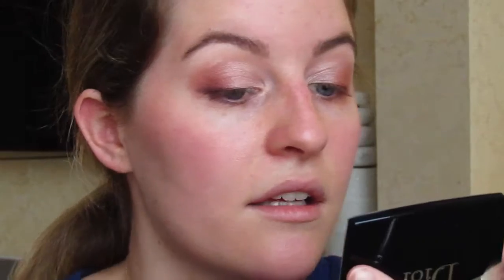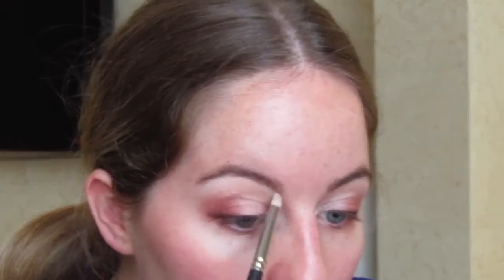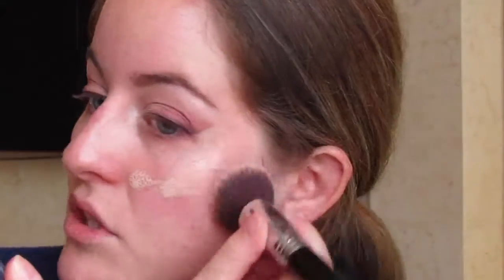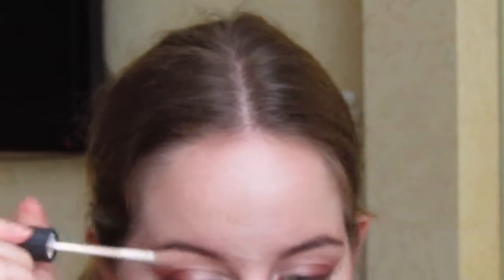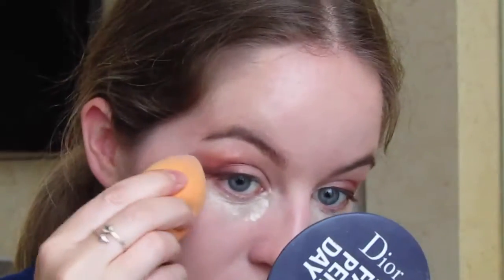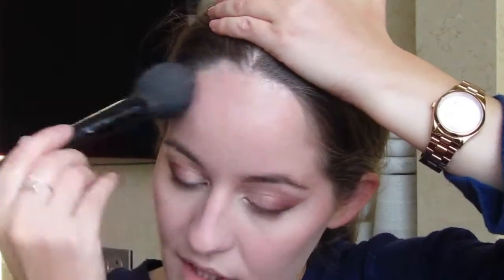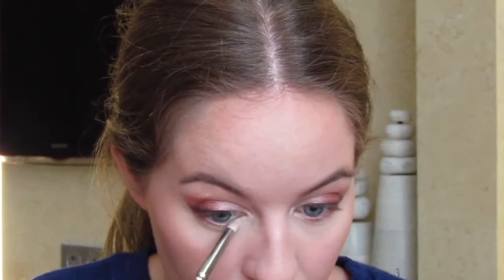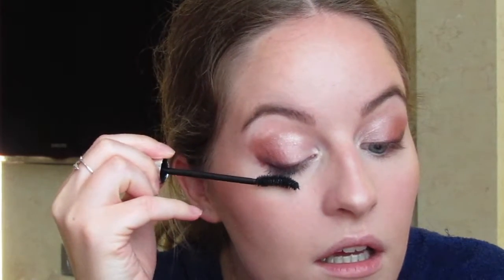Bronzed Glowy Eye Look | Becky Walker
I've filmed a tutorial for my favourite bronzed glowy eye look!

I've filmed a tutorial for my favourite bronzed glowy eye look, I hope you like it!

PRODUCTS

FACE
NARS foundation - Mont Blanc
Sigma Flat Kabuki - F80
NARS concealer - Light 02
Real Techniques - Beauty sponge (damp!)
Mac 219 Pencil Brush
Fluffy brush (any!)
Mac Mineralise Skin Finish - in the shade Medium
Laura Mercier Loose Setting Translucent Powder
Hoola Bronzer by Benefit
Dandelion Blush by Benefit
Laura Mercier Contour brush
Soft and Gentle Mineralise Skin Finish by Mac
Tapered F35 highlighter brush by Sigma

BROWS
Laura Mercier Brow Pencil - Blonde

EYES
Mac Painterly Pro Longwear Paintpot (with a finger!)
Dior 5 Couleurs Palette - 767 Inflame
Real Techniques Smudge Brush
Mac 224 Blending Brush
Dior Iconic Overcurl Mascara